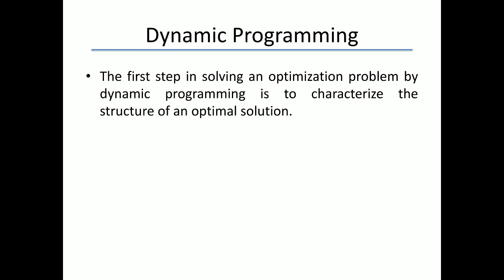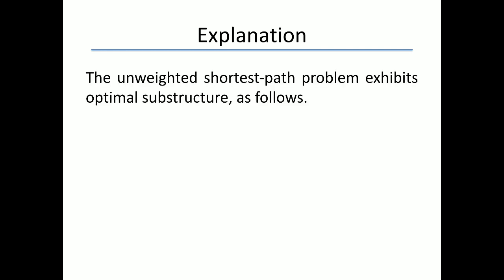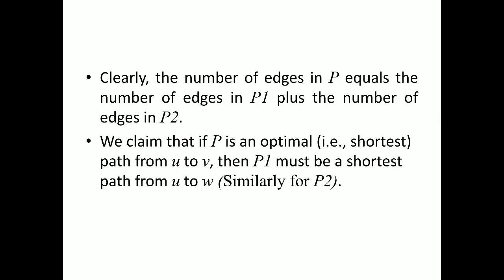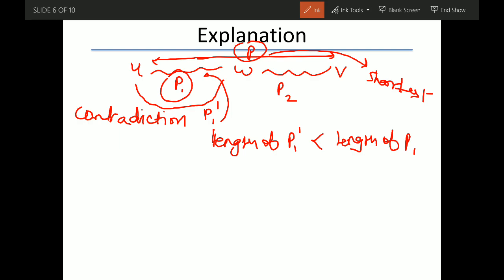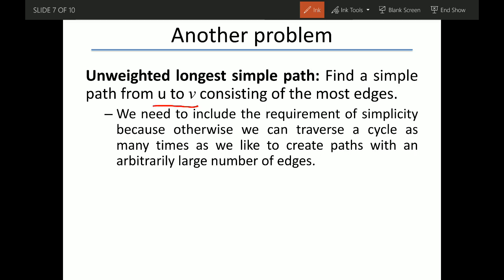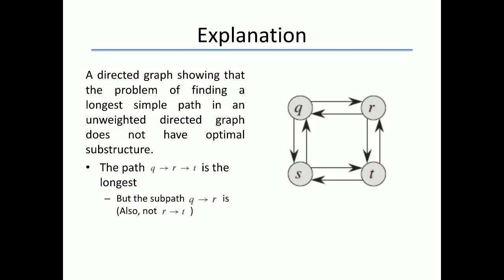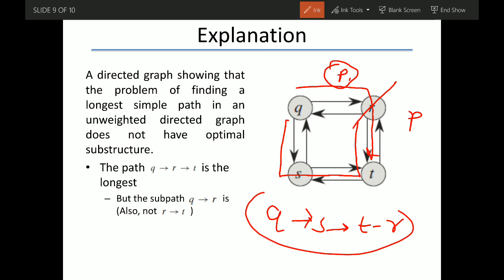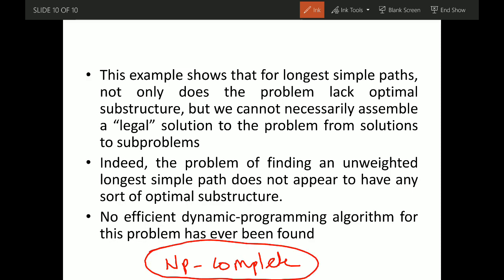Dynamic Programming (Part IV)